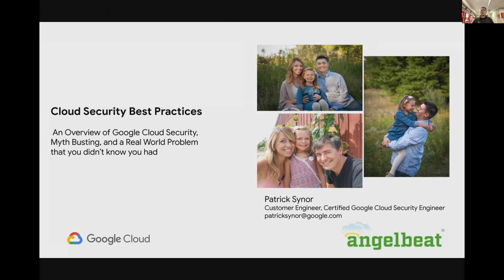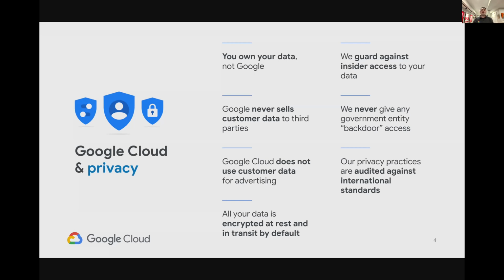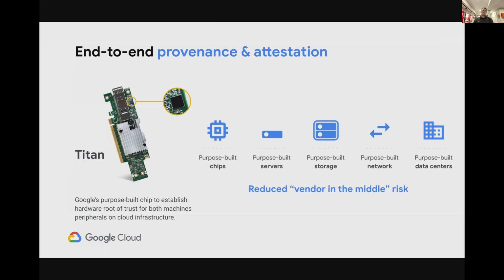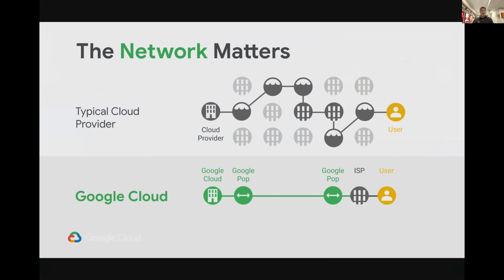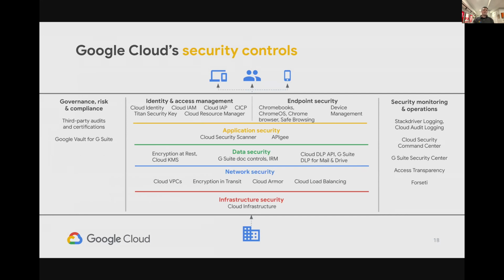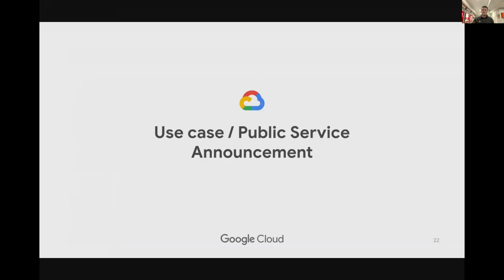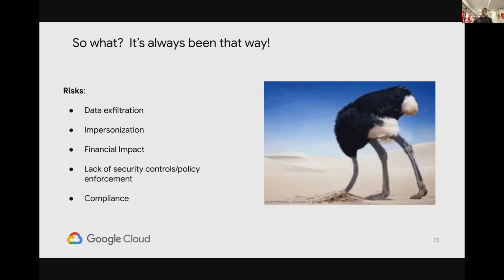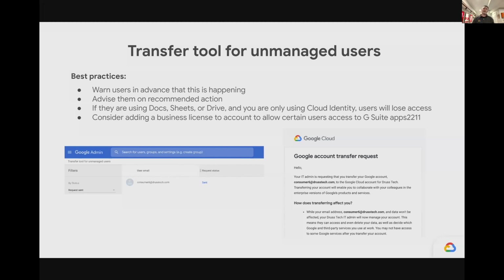Cloud Security Best Practices with Google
Cloud Security Best Practices: Trusted Infrastructure, Encryption by Default, At Rest and In Transit

Patrick Synor - Customer Engineer at Google Cloud Platform